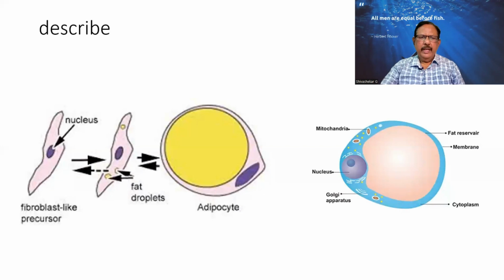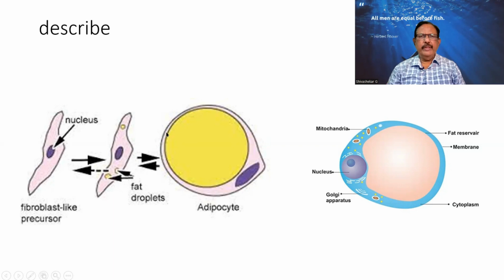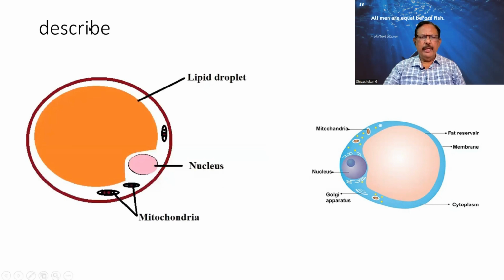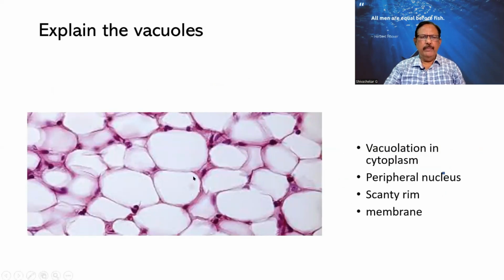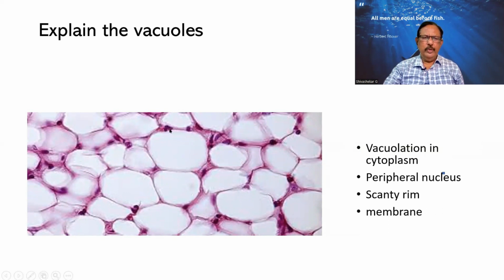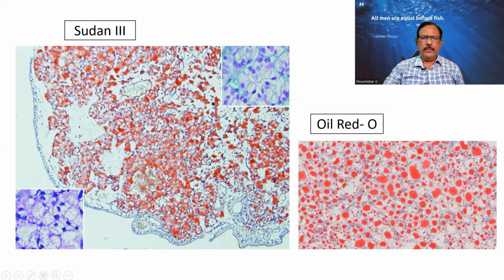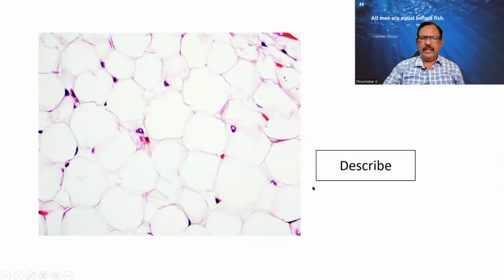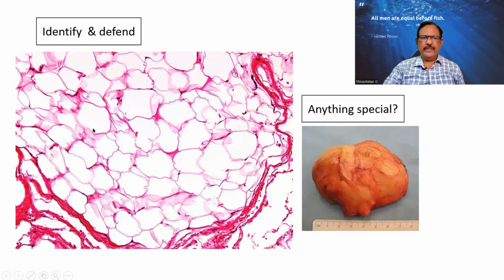MD/ DNB - adipose tissue-Histology for Pathology- Fundamentals first Dr GSS SRM MCH RC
Simple is beautiful! Colour the difference !!